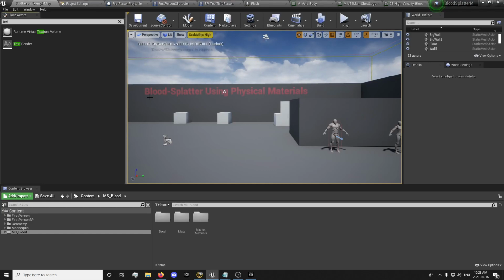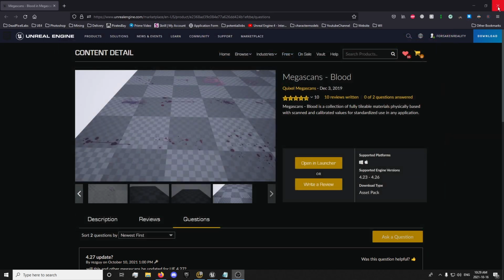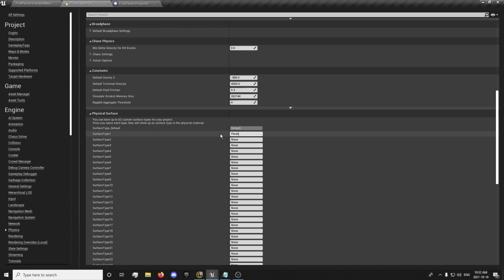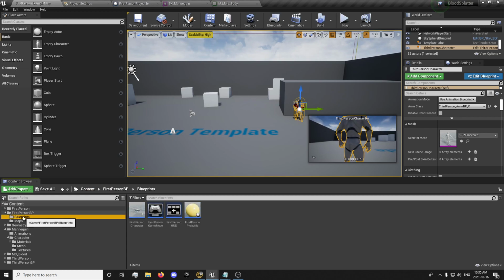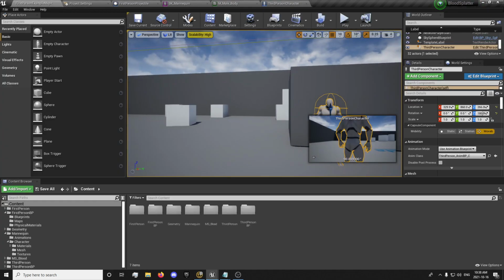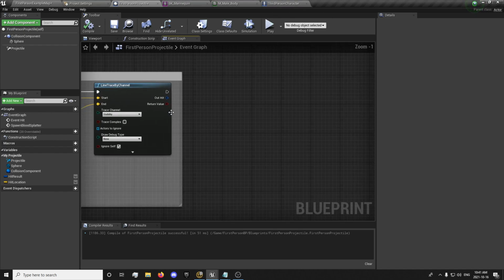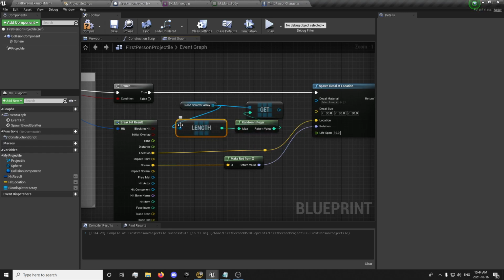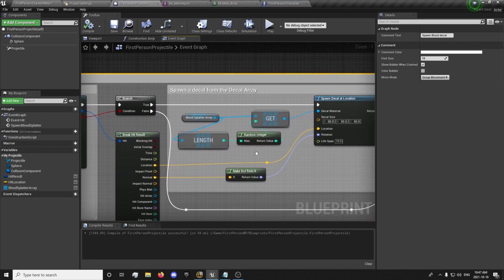Blood Splatter on Walls using Physical Materials in Unreal Engine 4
Blood Splatter on Walls using Physical Materials in Unreal Engine 4 - UE4 Tutorial

In this Tutorial we will be learning How To set Blood Splatters on walls using physical materials ue4. You will learn to set up Physical materials for Flesh and how to use them. At the end of this you will be able to Easily set blood splatters on Characters and more!